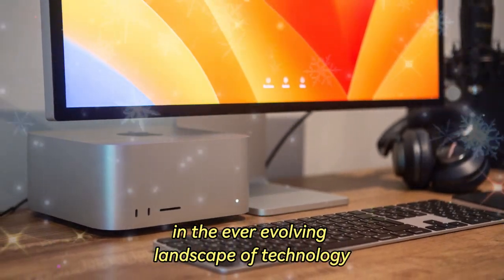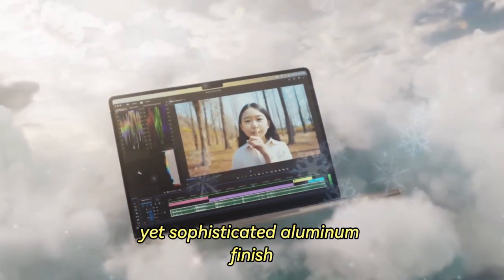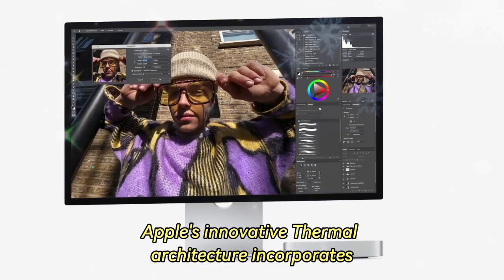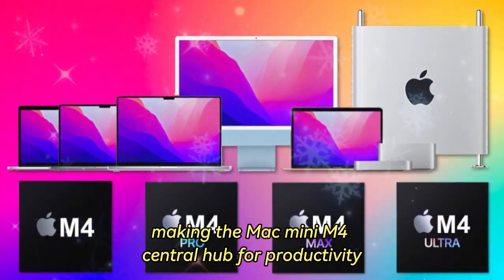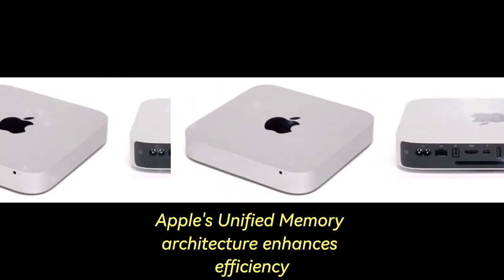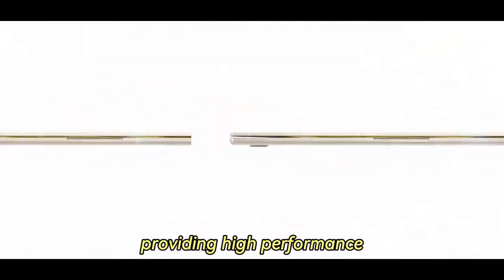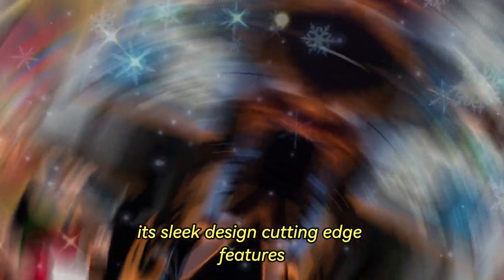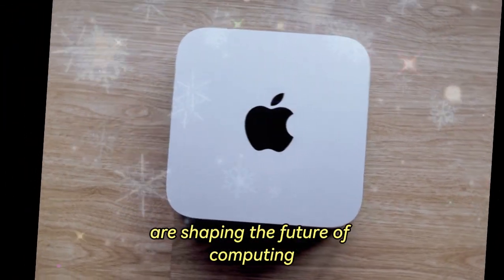Mac Mini M4 - The FUTURE PROOF Desktop!!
Is the Mac Mini M4 the ultimate game-changer? In this video, we're diving into the latest revolution in the world of Mac Mini's! With its powerful performance, sleek design, and innovative features, this mini powerhouse is taking the tech world by storm. From content creators to gamers, and from professionals to hobbyists, the Mac Mini M4 is set to revolutionize the way we work and play. Join us as we explore the features, specs, and capabilities of this incredible device and find out why it's being hailed as a total game-changer.